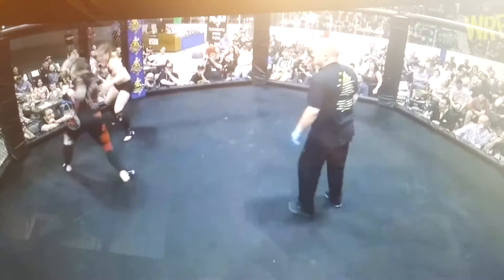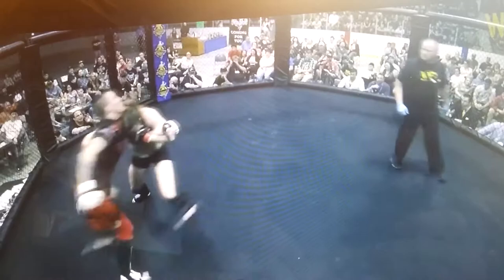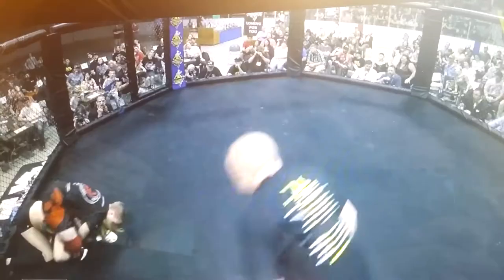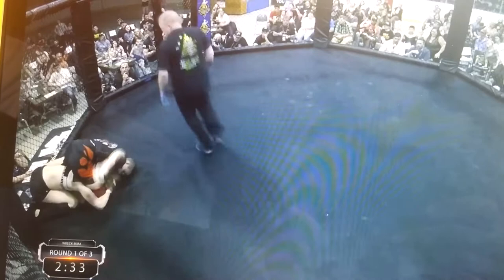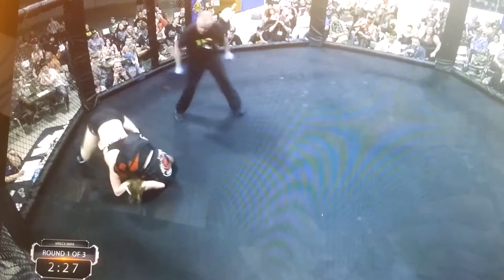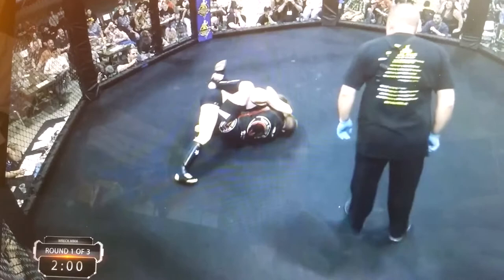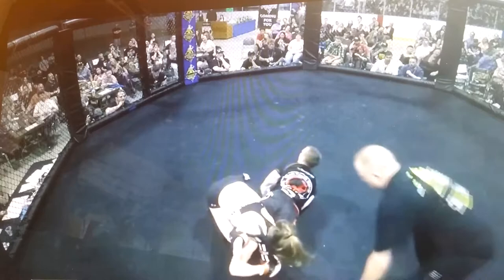Jo Dagenais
135lbs May 2017 Broke my hand in 2 places